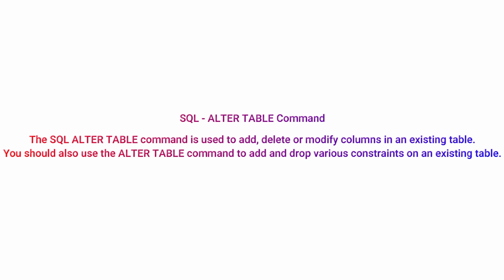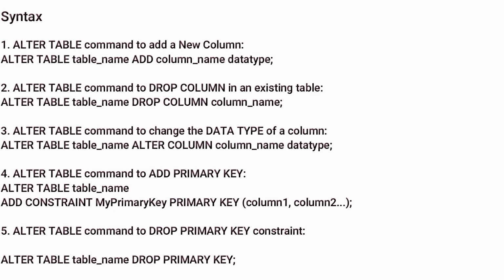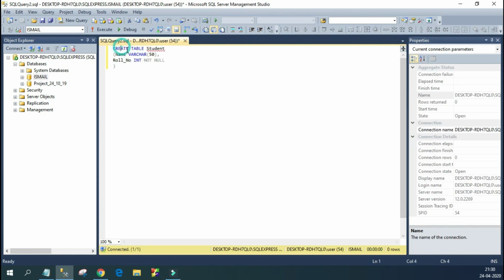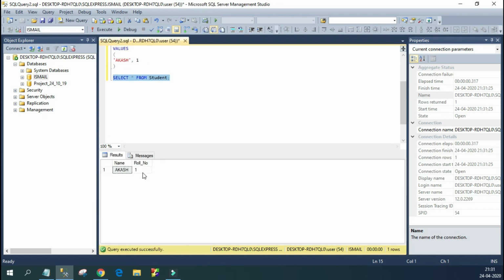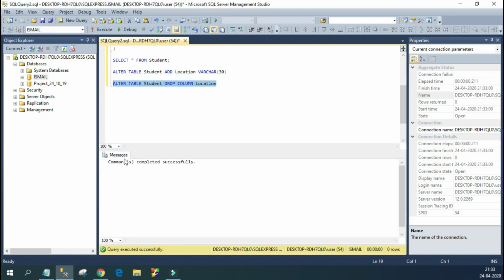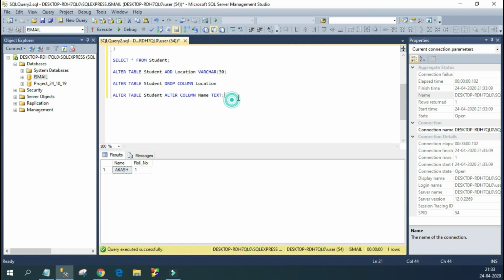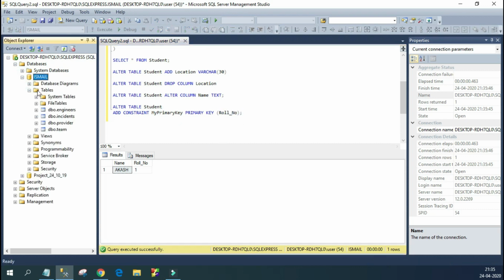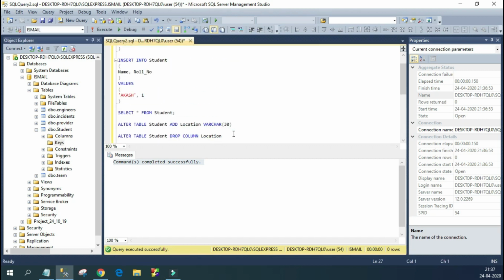How to ALTER a Table in SQL?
◆ This video gives a brief about how you can use the ALTER TABLE command in SQL. Also, this video shows you the syntax for ALTER TABLE command to add and drop various constraints on an existing table.

◆ The SQL ALTER TABLE command is used to add, delete or modify columns in an existing table. You should also use the ALTER TABLE command to add and drop various constraints on an existing table.